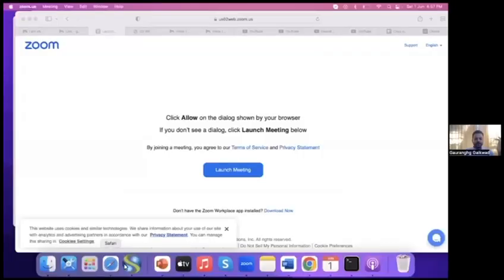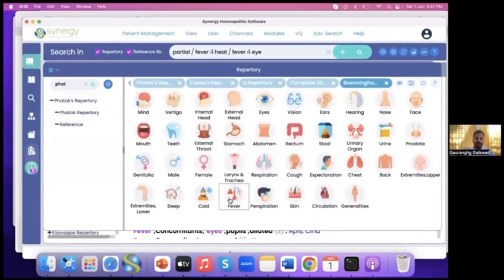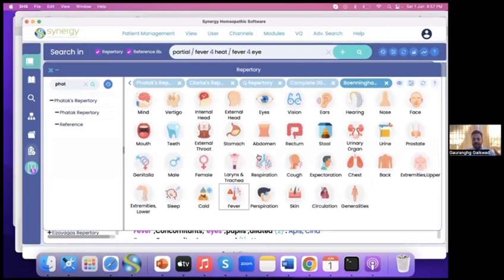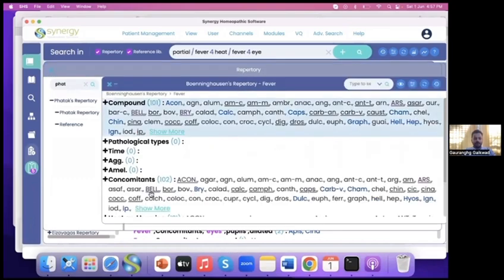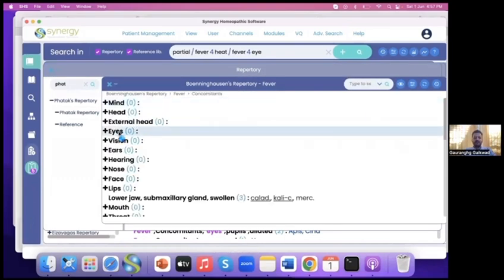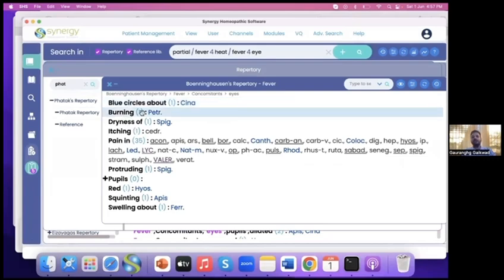I wouldn't be able to treat Dengue & Malaria cases without BBCR Dr Gaurang Gaikwad.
Description- 🌟 Rediscovering Repertory 🌟

🖥️ Platform: Live on Zoom
🔒 Recording Access: Available for 2 years
📜 Duration: 20 sessions / 30 hours
🎓 Certificate: Weekend online certificate course

Don't miss this opportunity to become a master of repertory!